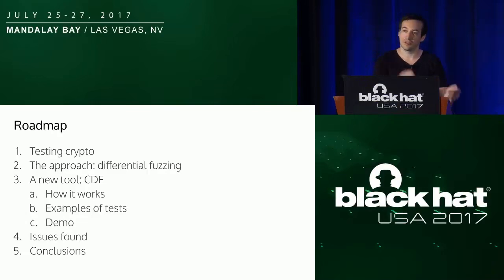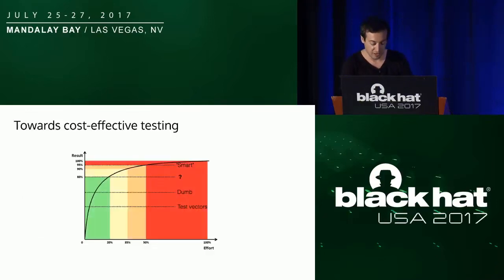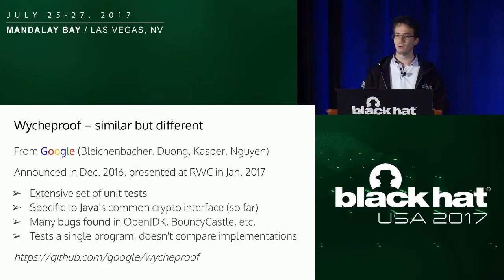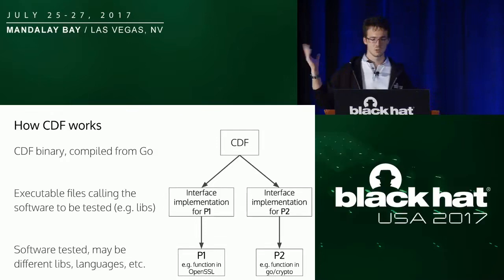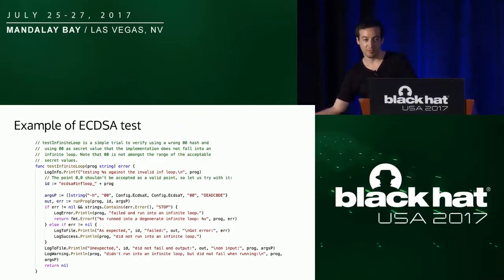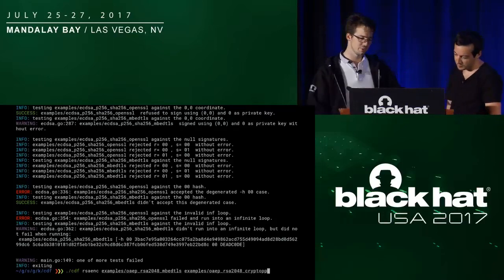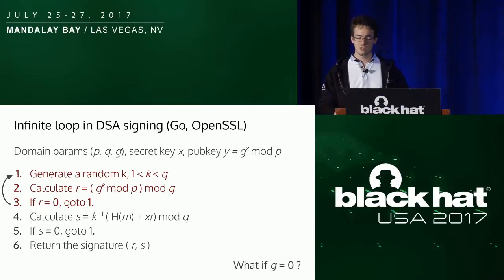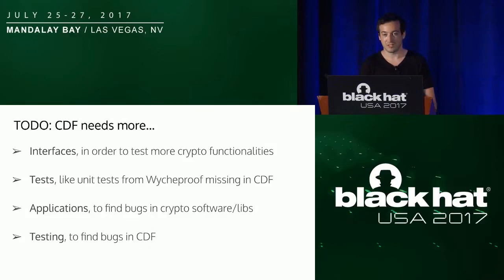Black Hat USA 2017 Automated Testing of Crypto Software Using Differential Fuzzing